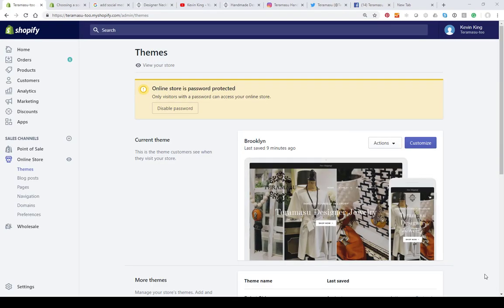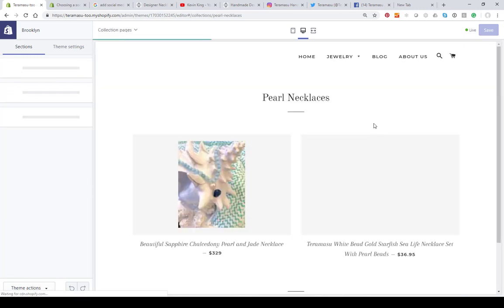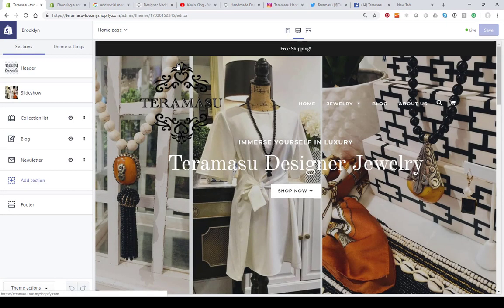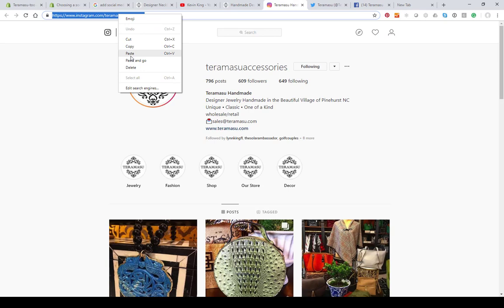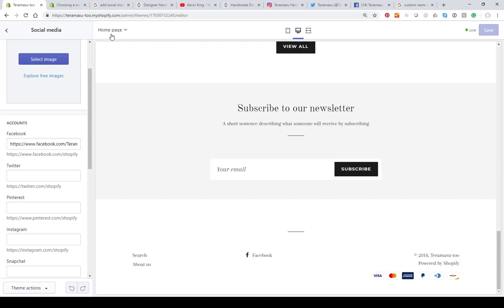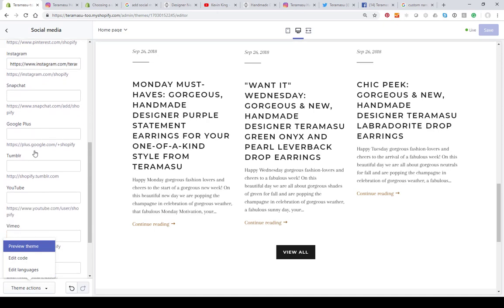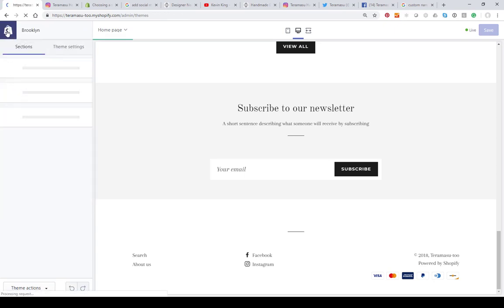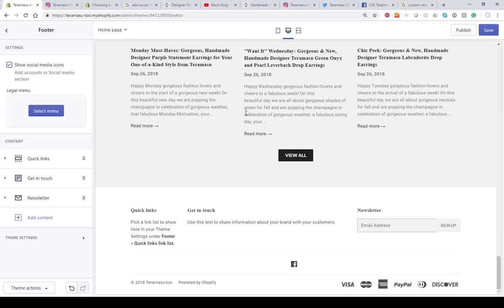Shopify Tutorial Adding Social Media Buttons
Shopify Tutorial Add Social Media Links Website and Social media buttons on product pages. Facebook, Instagram, Pinterest Instruction by Kevin King PinehurstWebsites.com